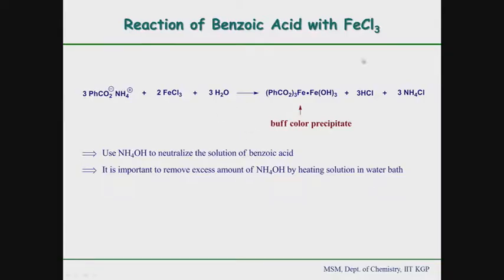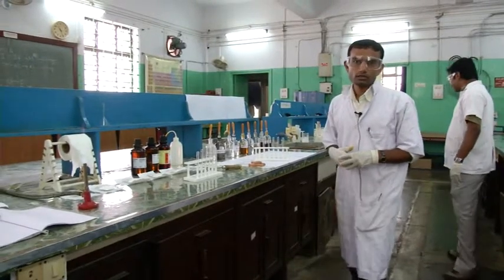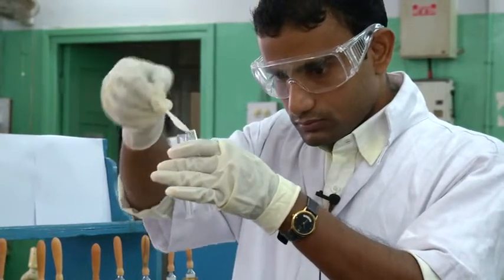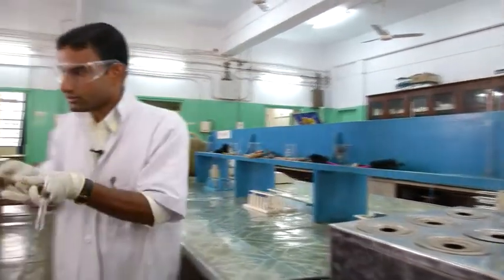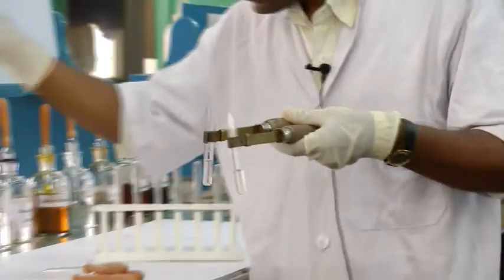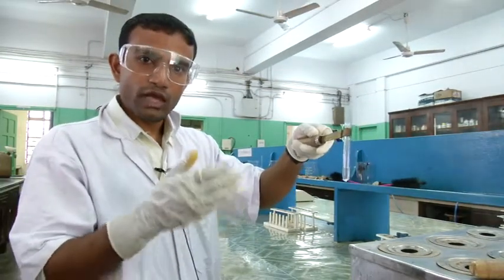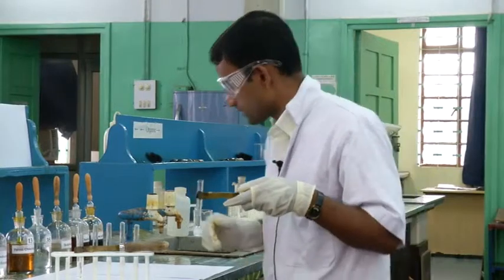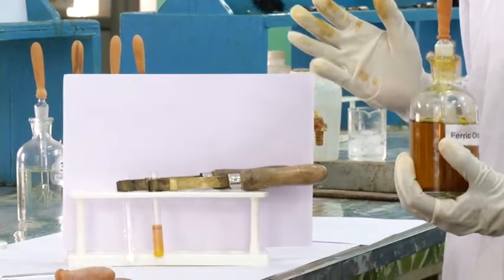Detection of Benzoic Acid (With Sample Viva Question )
Experiment of Organic Chemistry of IIT KGP, instructed by Dr. Modhu Sudan Maji
Part-4 ( Detection of Benzoic Acid )

Lab/Viva question:
1. Write down the reaction.
2. Why is Ammonium Hydroxide required?
3. Can we use NaOH instead of Ammonium Hydroxide?
4.  Why does Ammonium Hydroxide get removed?

TRY TO SOLVE YOURSELF AND IF YOU HAVE ANY PROBLEM DURING SOLVING THE PROBLEM,
PLEASE DO COMMENT .ALL THE BEST !